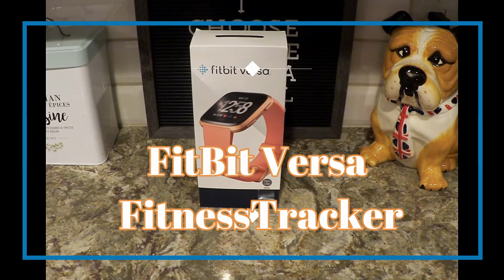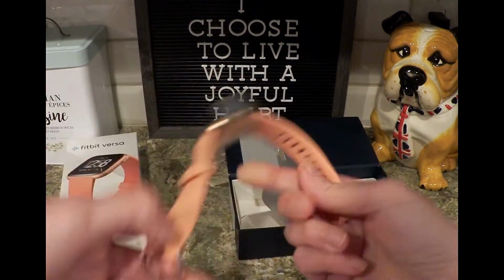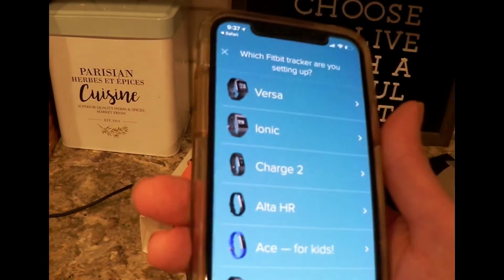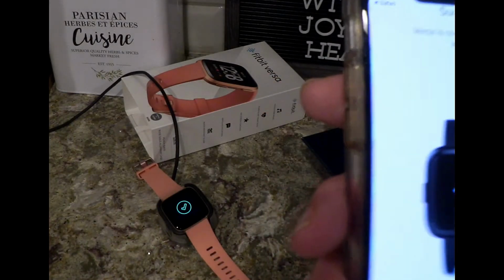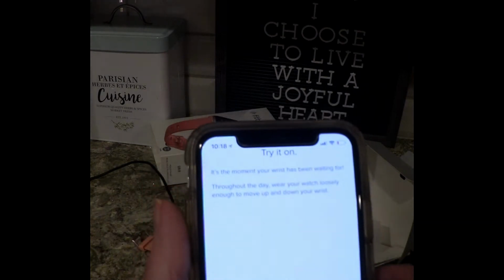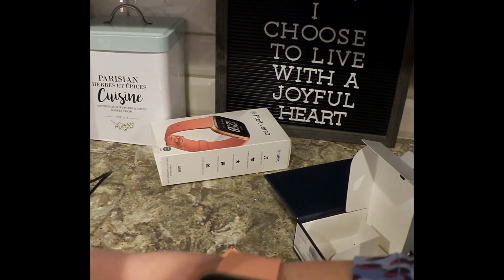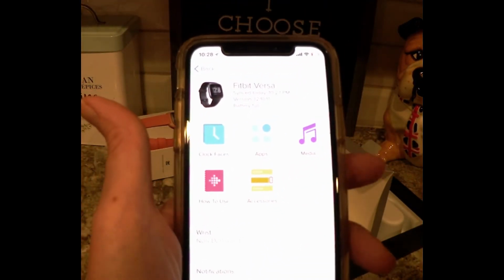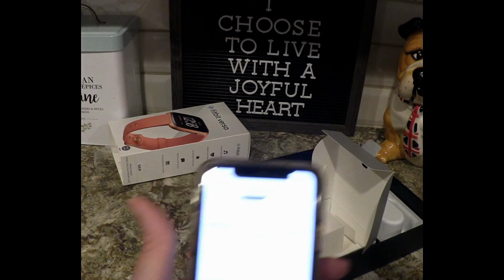FitBit Versa Fitness Tracker Unboxing and Features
MommyRamblingsBlog Unboxing of my brand new FitBit Versa. I take you along with me for the unboxing and set up. I am loving this new fitness tracker and since I got it, I have made big changes in making sure I get my exercise in every day. I don't want to let my fitbit down and love the way it cheers me on. Do you have one? I would love to hear about it in the comments.

FitBit Versa